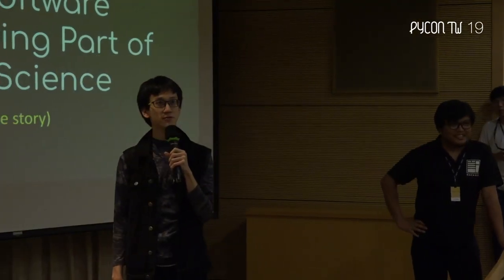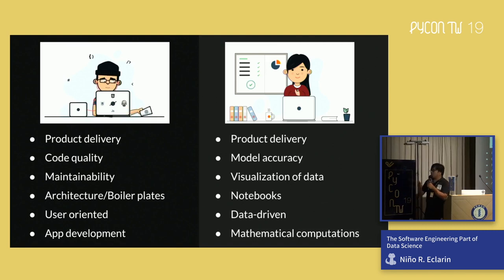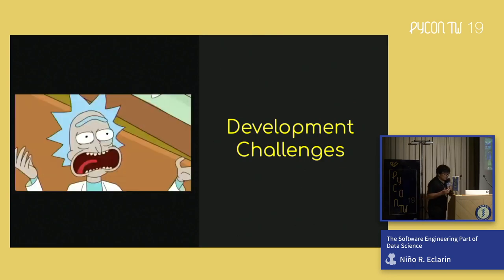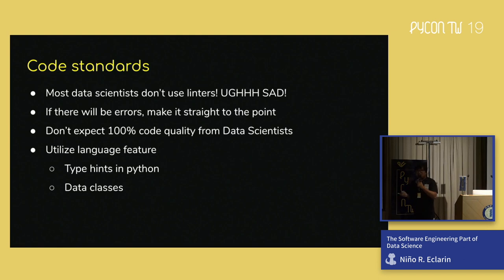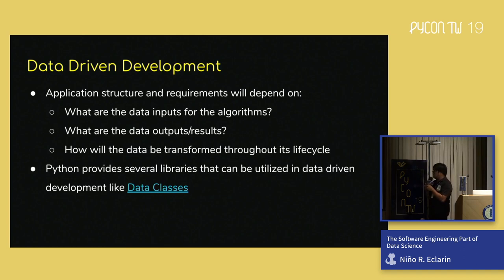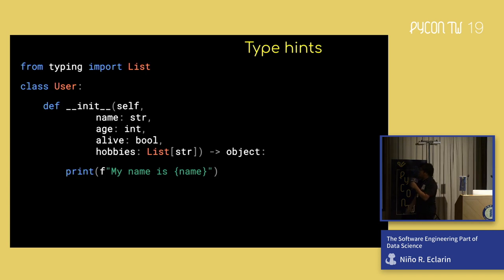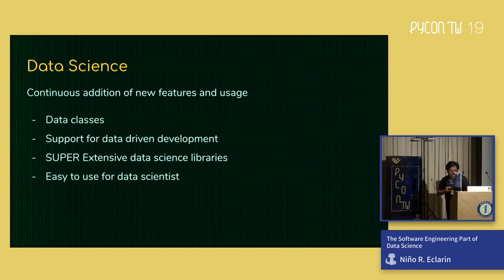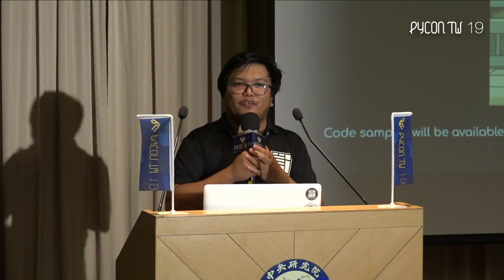The Software Engineering Part of Data Science｜Niño R. Eclarin｜PyCon TW 2019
💡 摘要 Abstract 💡
Data science and software engineering is getting more and more intertwined with each other. But what is the common grounds between the two? How do we define the boundaries of the two disciplines? This talk will discuss the role of python in terms of development process for software engineers working in a data science environment. We will also tackle the different aspects of software engineering in relation to working with a data science oriented team.

🚀 關於講者 About Speaker - Niño R. Eclarin 🚀
Hi, I'm Ninz. I am a software engineer in the Philippines. I've worked with several startups in the past and currently working at Hacarus (focus on backend and machine learning integration). I am currently taking my Masters degree in Computer Science here in the Philippines. My interests are Astronomy, Physics and Cooking :P